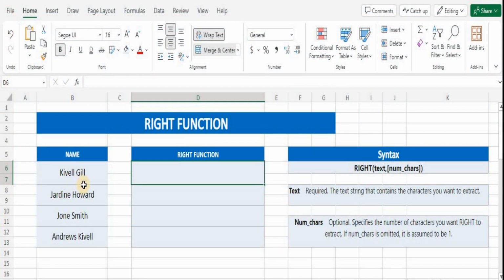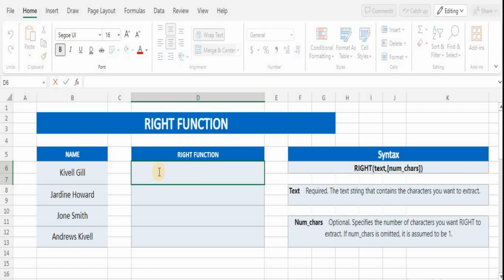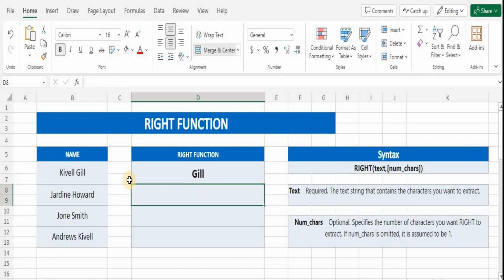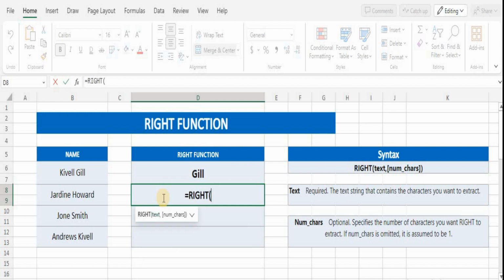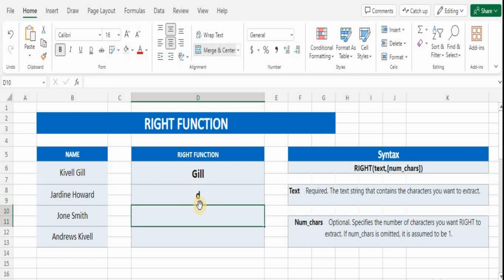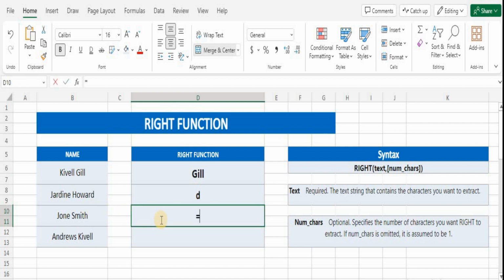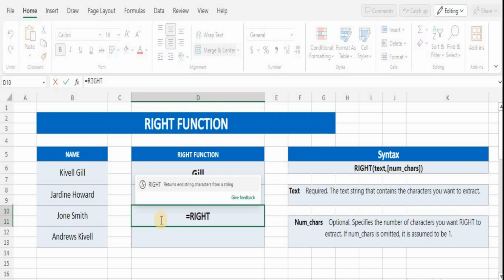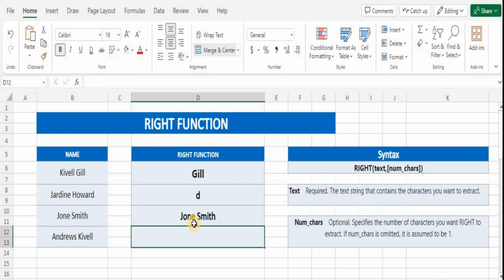How to use RIGHT function or formula in MS Excel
This tutorial is for absolute beginners. In this video, you will see how to use the RIGHT Function or formula in MS Excel.
The RIGHT function returns the last character or characters in a text string, based on the number of characters you specify.